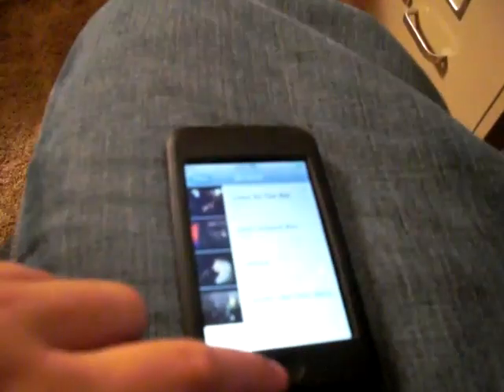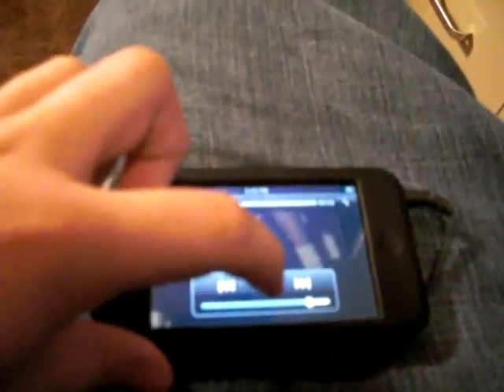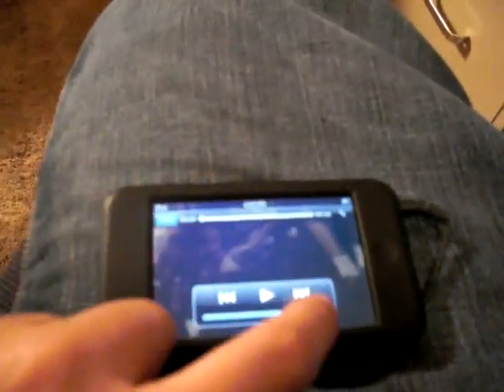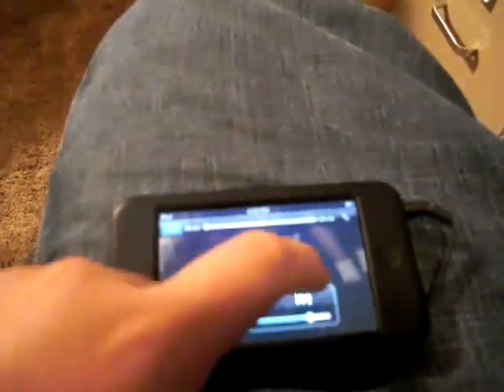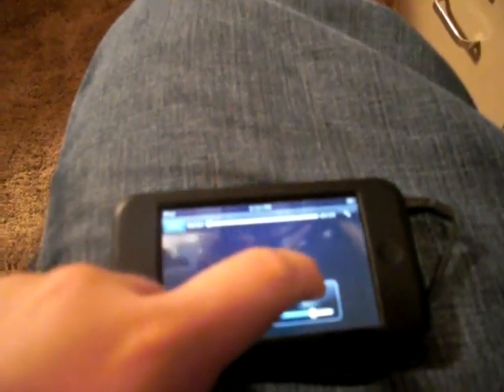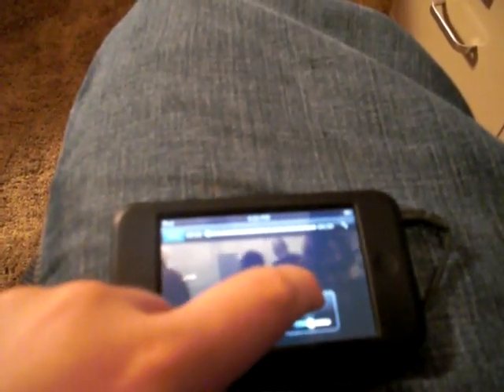Ipod Trick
this is atrick i found out one day while playing with my ipod hope u like it and heres the directions
1watch any video or tv show
2pause
3while paused press fast fwd button wait u can hear and see the video slow down

ps. it doesnt matter how long u hold it down it will still play it wont go faster     and next time you watch that video it will play normal